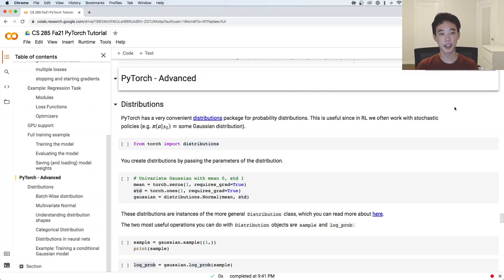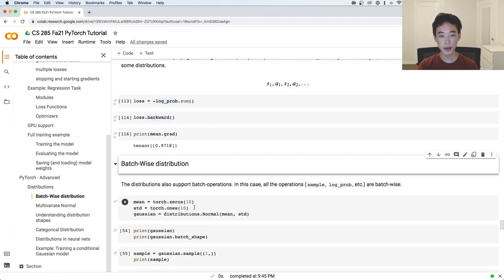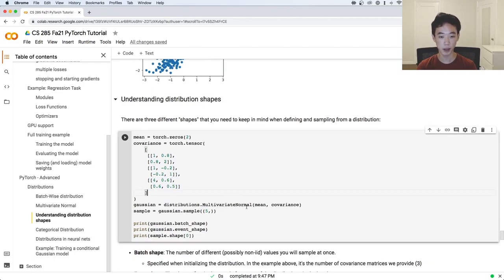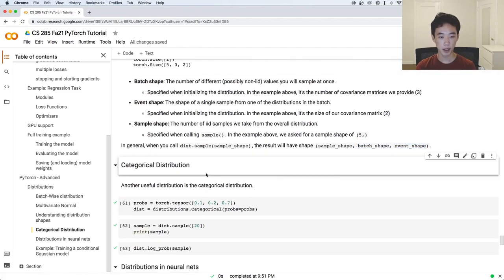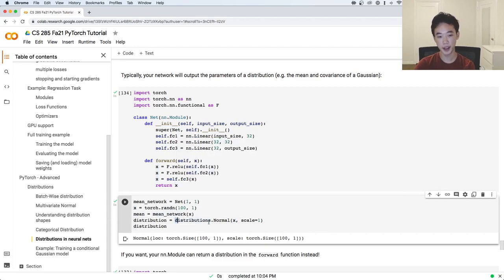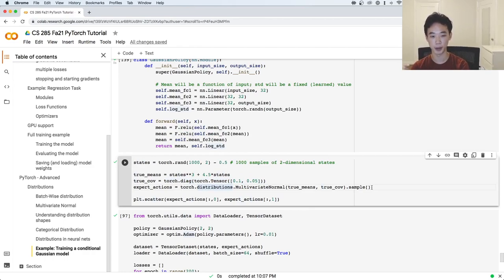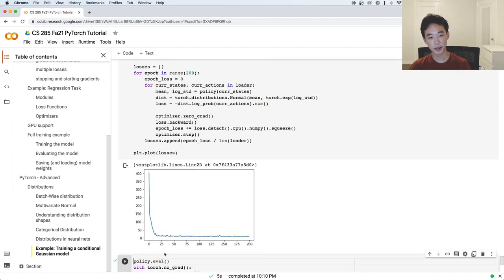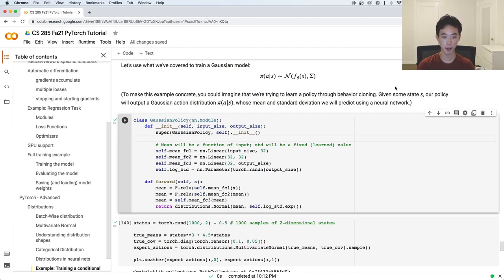CS 285: Lecture 3, Part 5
[PyTorch Tutorial] Part 5: Distributions